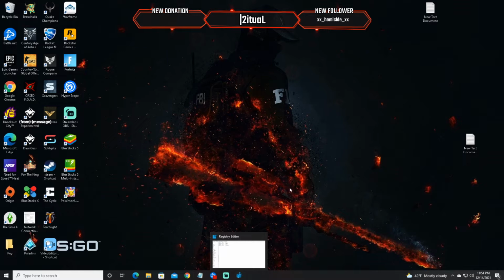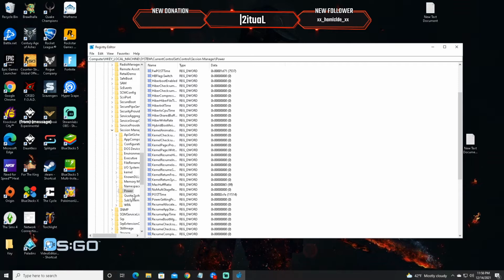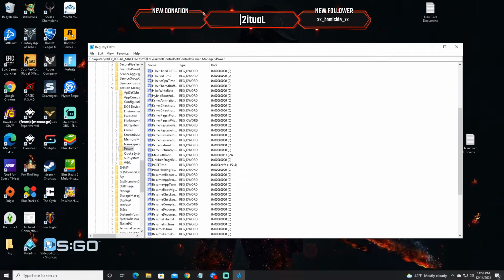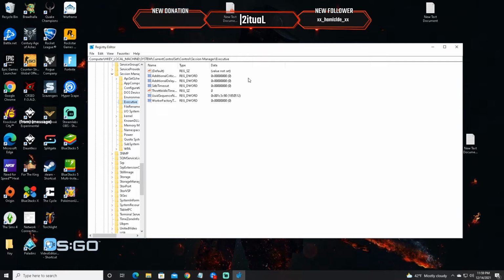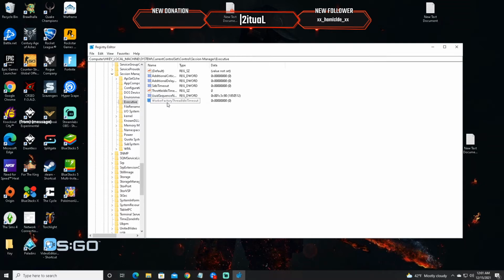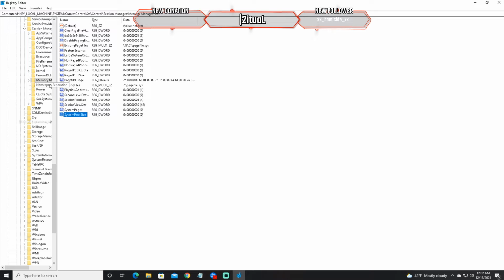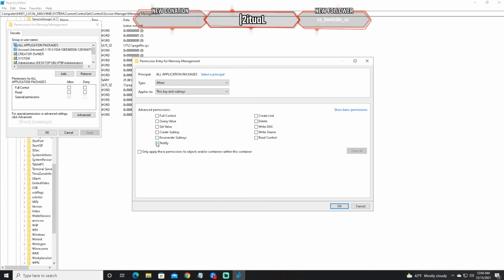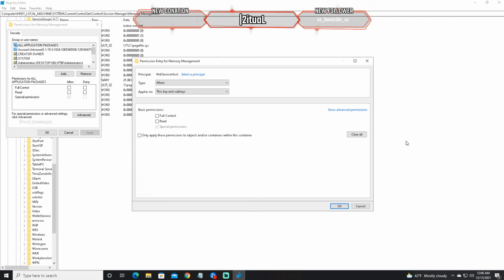Ritual tweak performance pt 2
Hey Everyone...
|| 50 LIKES AND I WILL POST NEXT VIDEO WILL BE GRAPHICS TWEAK  ||

This tweak tops of the line this tweak it disables more timeout throughout the computer and adjusts more speed allowing the system to be unlocked disabling power saving and many other stuff that was slowing down the system

|All Commands put 0 for all values|

DeviceResumeTime
HBFlagsSwitch
HiberbootEnabled
HiberChecksumIoTime
HiberChecksumTime
HiberCompressRate
HiberHiberFileTime
HiberInitTime
HiberIoCpuTime
HiberSharedBufferTime
HiberWriteRate
HybridBootAnimationTime
KernelAnimationTime
KernelChecksumIoTime
KernelChecksumTime
KernelPagesProcessed
KernelPagesWritten
KernelResumeHiberFileTime
KernelResumeInitTime
KernelResumeIoCpuTime
KernelResumeSharedBufferTime
KernelReturnFromHandlerTimestamp
KernelReturnSystemPowerState
NoMultiStageResumeReason
PowerSettingProfile
ResumeAllocateTime
ResumeAppStartTimestamp
ResumeAppTime
ResumeBootMgrTime
ResumeChecksumIoTime
ResumeChecksumTime
ResumeCompleteTimestamp
ResumeDecompressRate
ResumeDecompressTime
ResumeHiberFileTime
ResumeInitTime
ResumeIoTime
ResumeKernelSwitchTimestamp
ResumeLibraryInitTime
ResumeMapTime
ResumeReadRate
ResumeRestoreImageStartTimestamp
ResumeUnmapTime
ResumeUserInOutTime
SecurePagesProcessed
SleeperThreadEndTimestamp
SleepStudyDeviceAccountingLevel
TimeStampCounterAtSwitchTime
TotalHibernateTime
TotalResumeTime
WatchdogSleepTimeout